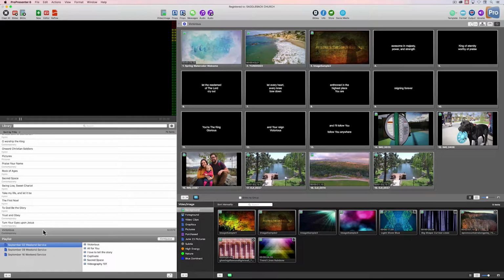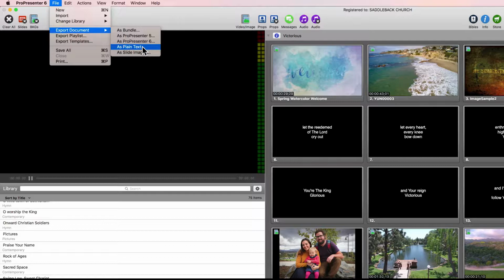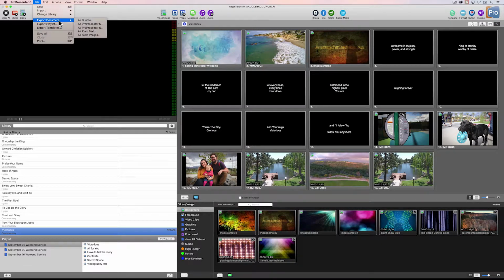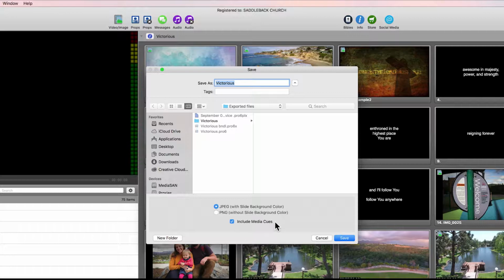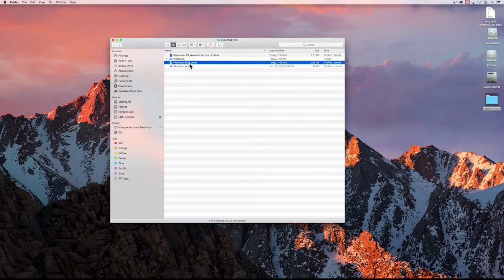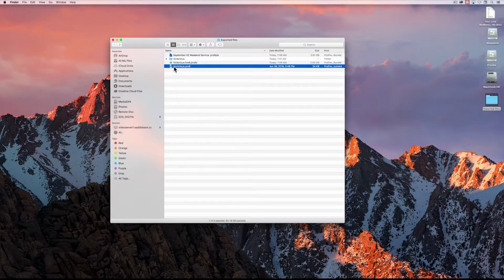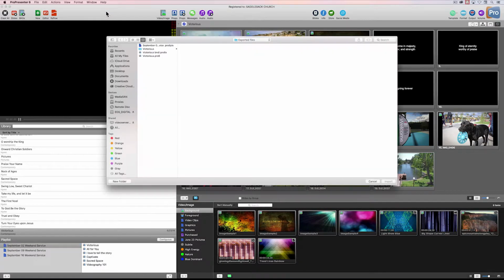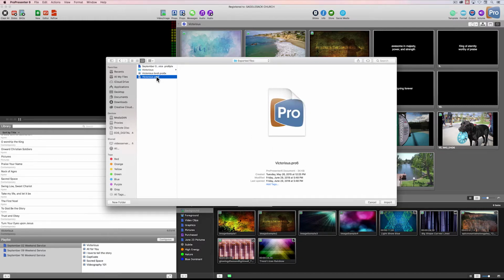10 Exporting and importing projects